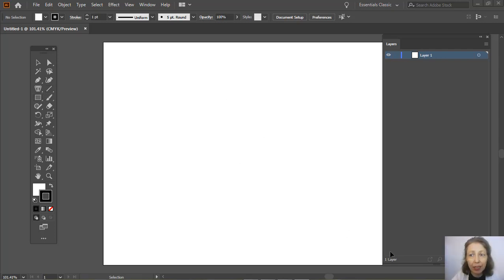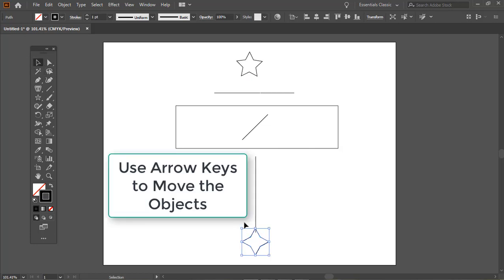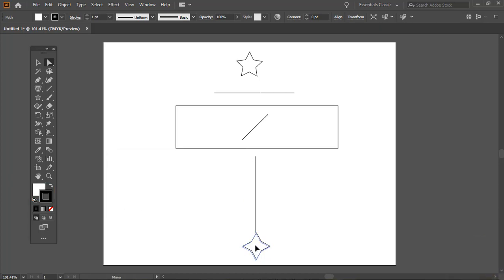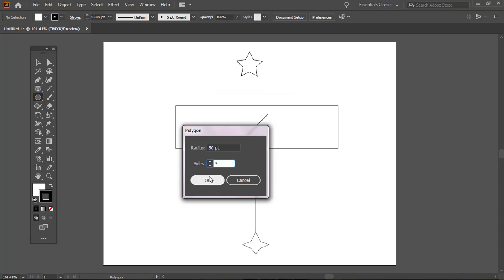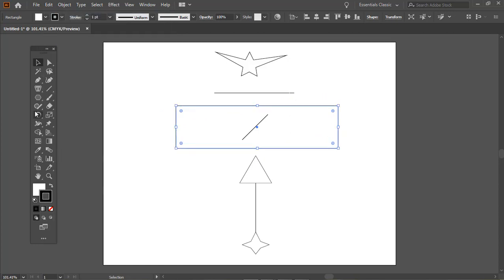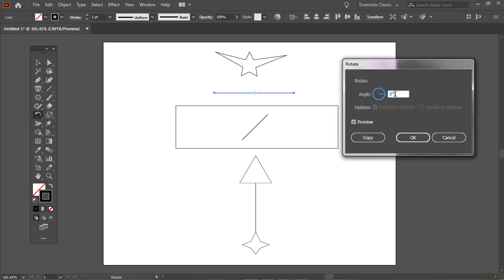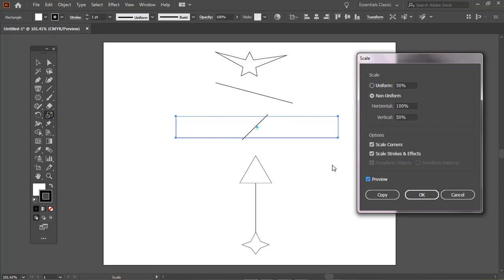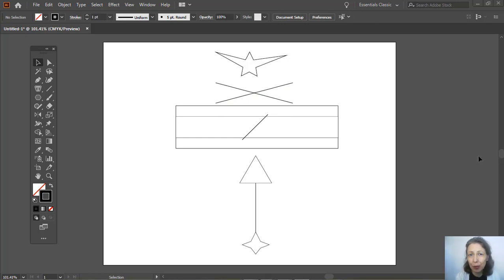ART 141 W1 tech intro Illustrator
Selection tools, rotate, reflect and scale, default colors